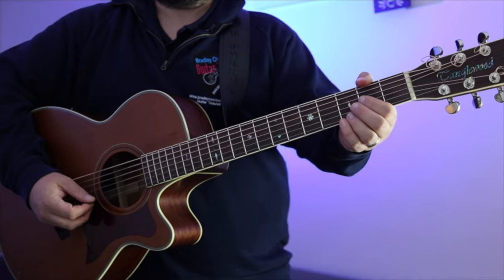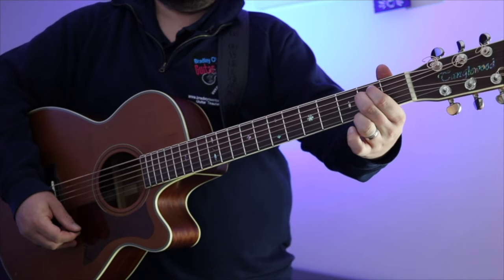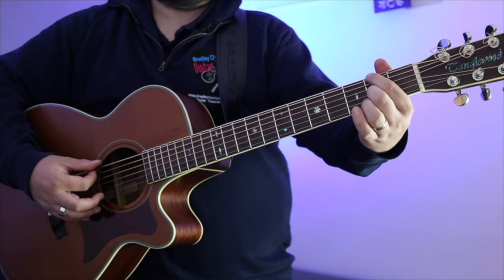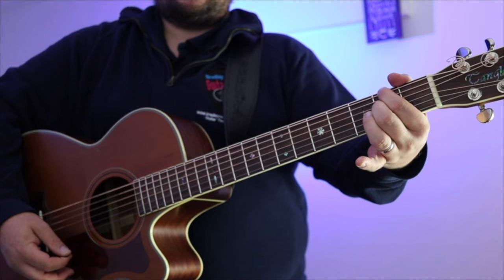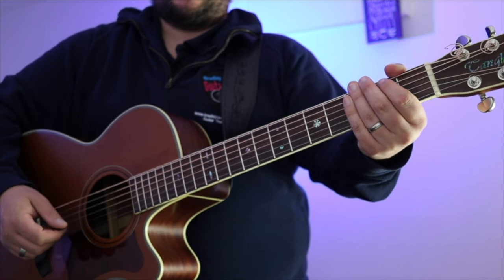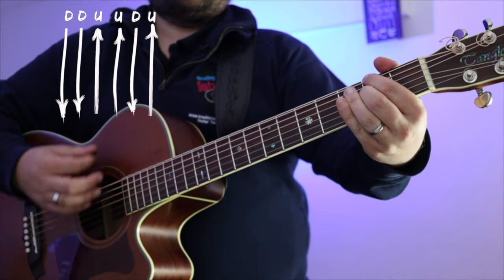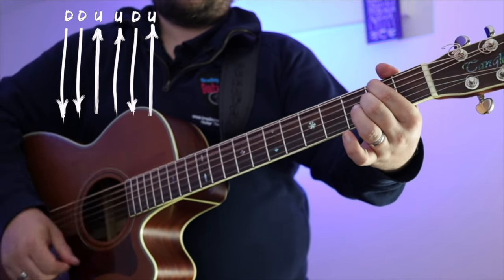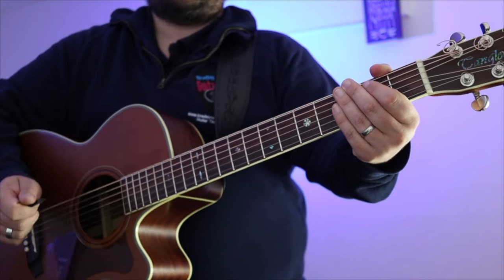Horse With No Name (America) Guitar Lesson // Horse With No Name (America) Guitar Tutorial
🎸 Ready to embark on your guitar journey with a timeless classic? In this beginner-friendly lesson, we're diving into "Horse With No Name" by America. This easy-to-follow basic version features just two chords: E minor and D6/F#. It's an absolute must-learn for beginners.

🔥 What You'll Learn:
This tutorial is your gateway to playing "Horse With No Name." We've simplified it to its core, making it an ideal starting point for new guitarists. With only two chords to master, E minor and D6/F#, you'll find this lesson easy to follow and perfect for building your confidence.

🎵 Song Details:
"Horse With No Name" is a folk-rock gem known for its distinctive sound and captivating lyrics. With our basic version, you'll be able to capture the essence of the song and create your own acoustic rendition.

🎸 Two Essential Chords:
We'll break down the E minor and D6/F# chords, demonstrating finger placements and transitions. This lesson is all about building a solid foundation for your guitar skills.

🎶 Strum Along and Make Music:
We'll guide you through the chord progressions and strumming patterns, allowing you to play and sing along. You'll be creating beautiful music in no time.

🧰 What You'll Need:

    Your guitar, ready to make music
    A love for folk-rock classics
    A willingness to learn and play

🕒 Timestamps:

    00:00 - Introduction
    00:15 - Chord Overview
    00:22 - E Minor Chord Breakdown
    00:33 - D6/F# Chord Breakdown
    00:57 - Chord Progressions
    02:12 - Conclusion

Share this tutorial with fellow beginners who are eager to start their musical journey with this timeless classic!

🎉 Thanks for joining us on this musical adventure. Grab your guitar, let's start strumming, and explore the world of "Horse With No Name!" 🎶🎸